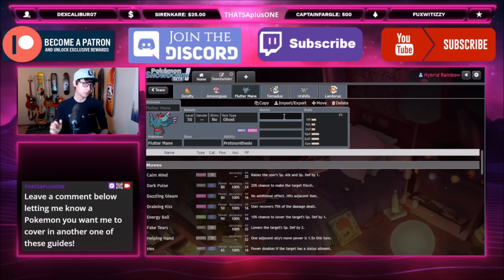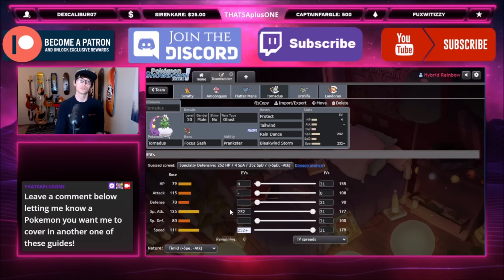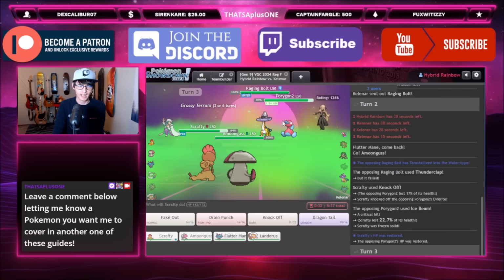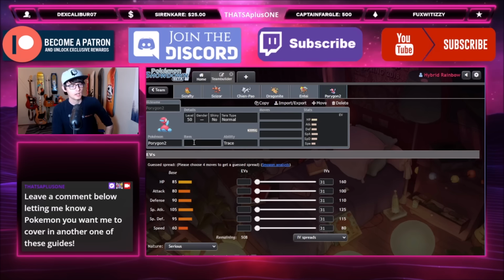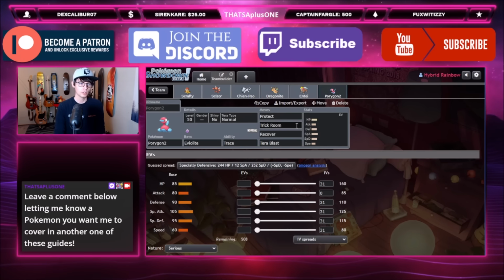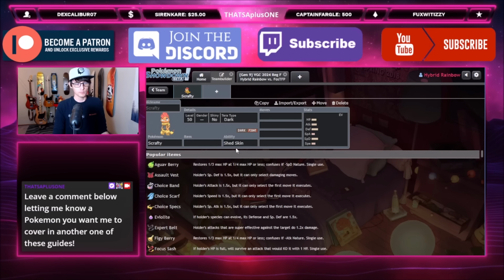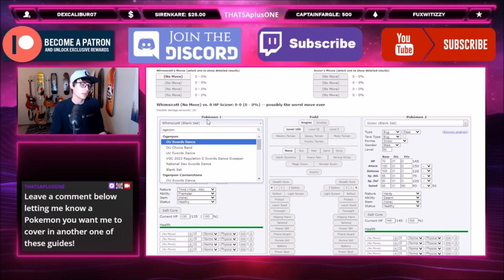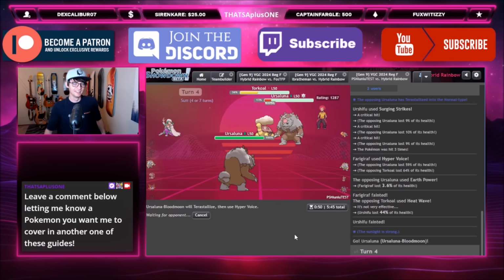Anti Meta Scrafty VGC Team Building Guide! Pokemon Scarlet and Violet Regulation F Battles!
Here is a Pokemon VGC teambuilding guide going every every step I take when I build a team from scratch. Let me know if this helped you on your own Pokemon journey and if you want to see more guides like this in the future! Be sure to suggest a Pokemon you want featured in this series if you happen to have any cool ideas!